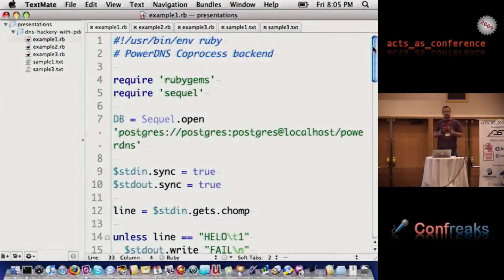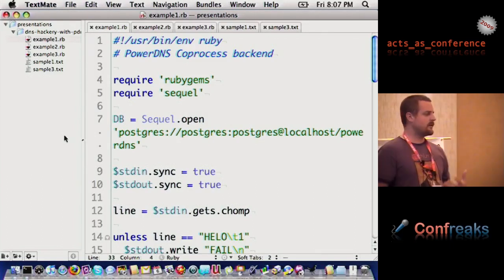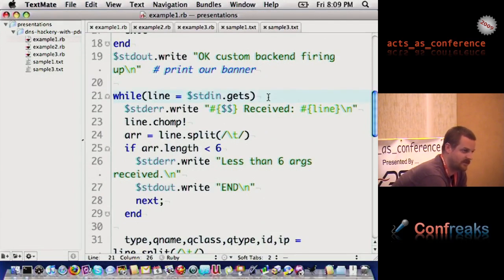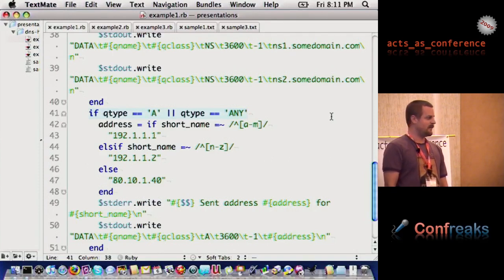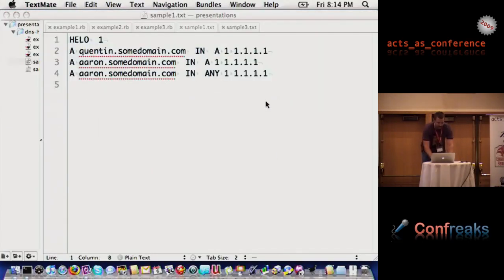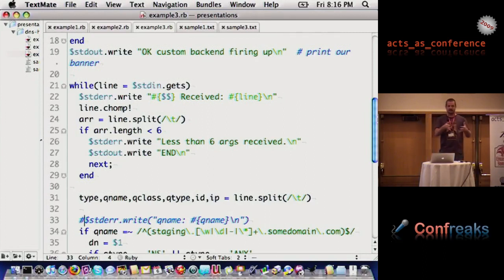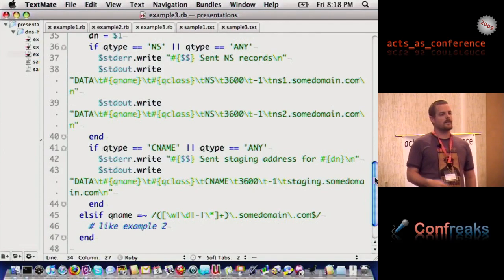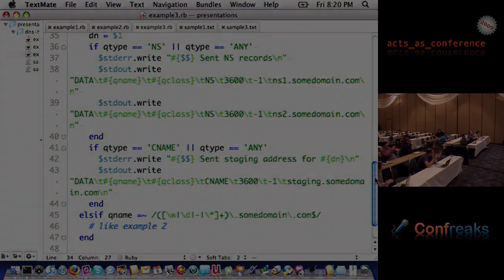Acts As Conference 2009 - Lightning Talk: DNS Hackery by Eden Anthony